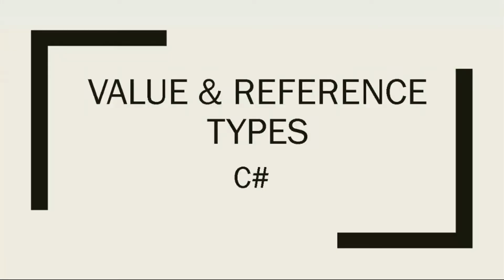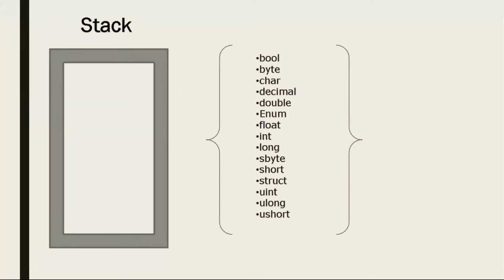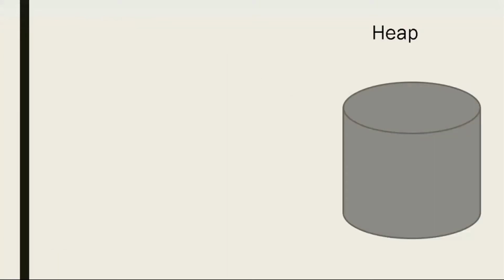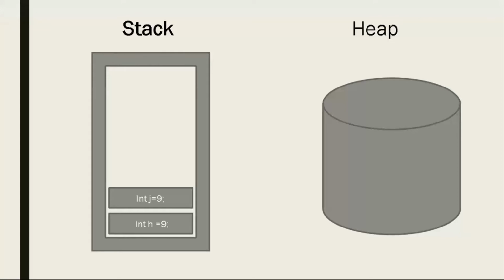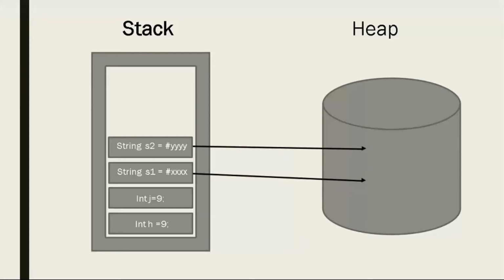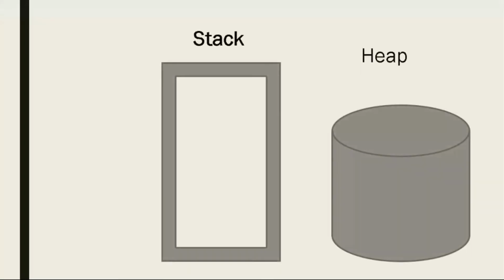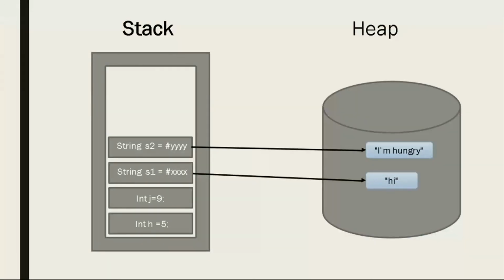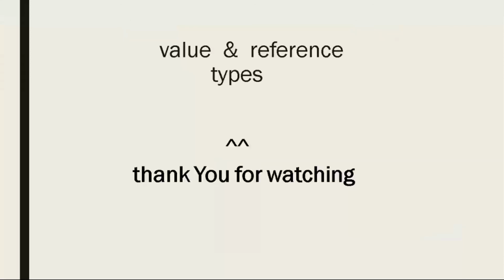Value & Reference type in C#